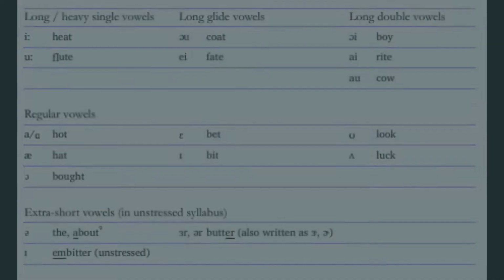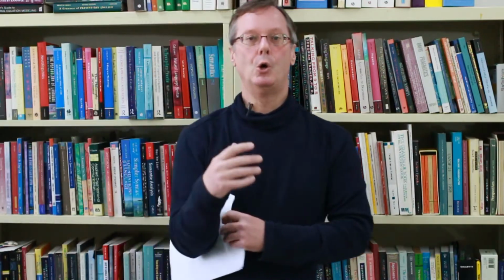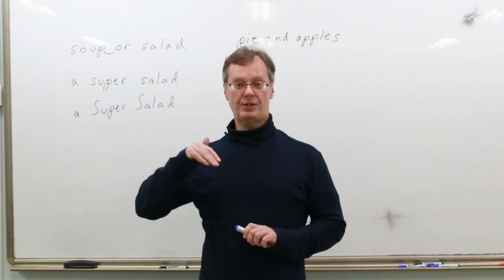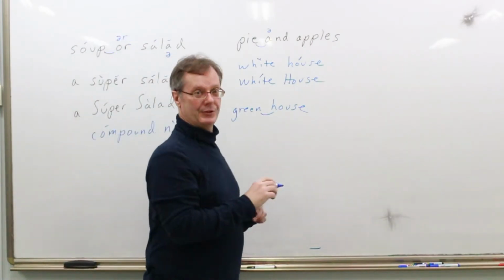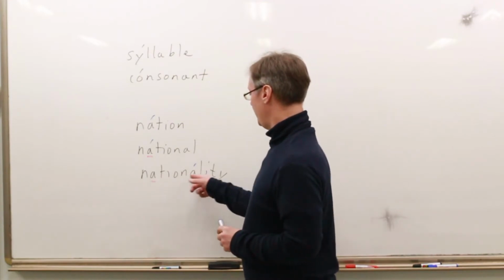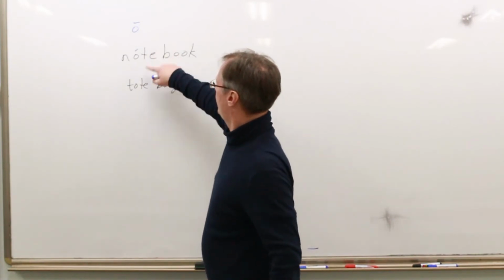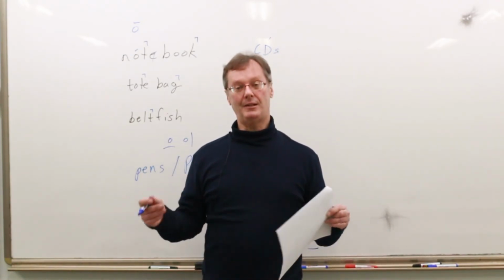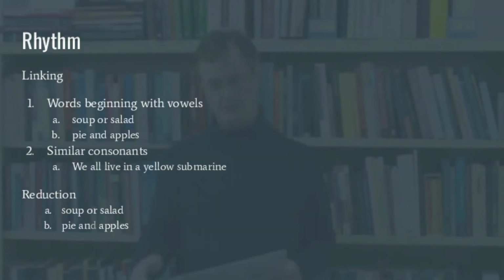Academic English, Spring 2020, week 2, day 2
English pronunciation